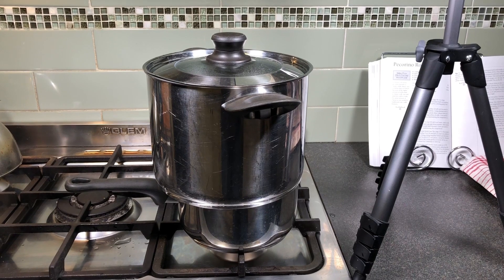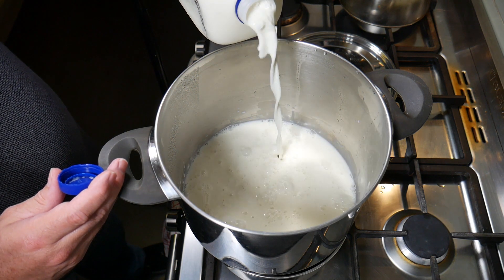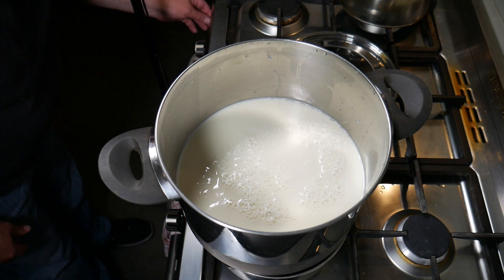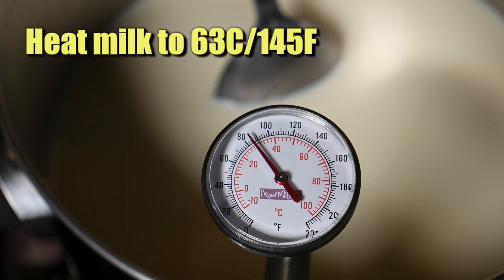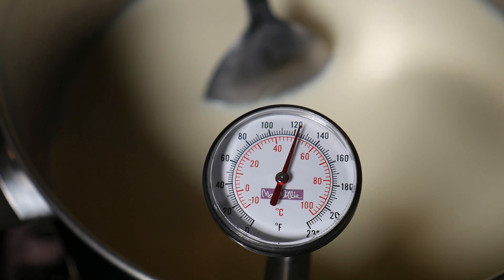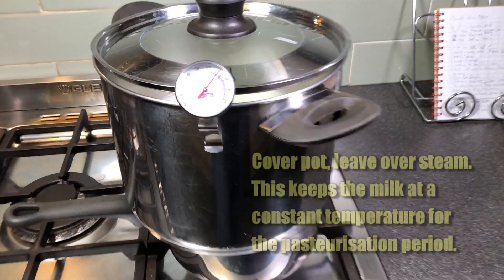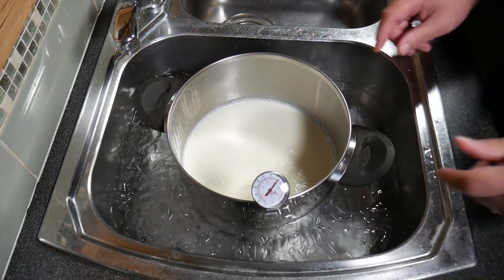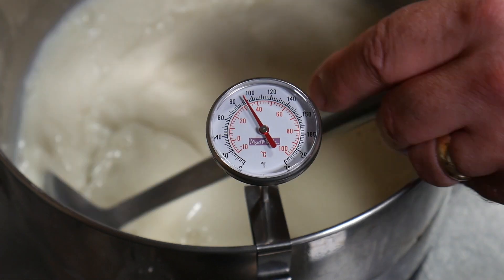How to Pasteurise Raw Milk at Home for Cheese Making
In this tutorial, I show you how to pasteurise raw milk at home using the low temperature, long hold method.  This kills off bad bacteria whilst preserving some good bacteria for the cheese making process.

Process
1. Heat milk slowly over a double boiler to 63C/145F.
2.  Maintain temperature for 30 minutes.
3.  Immerse the pot in an ice bath and stir until required temp for cheese making is reached, or to 4C/39F for storage.